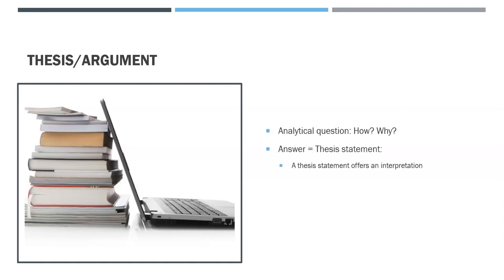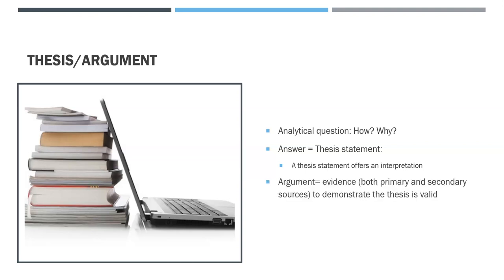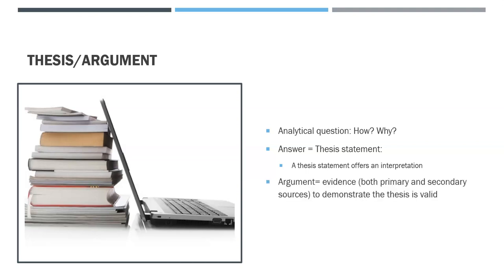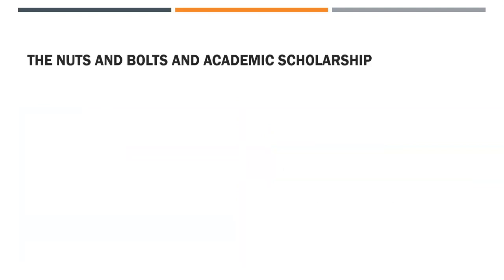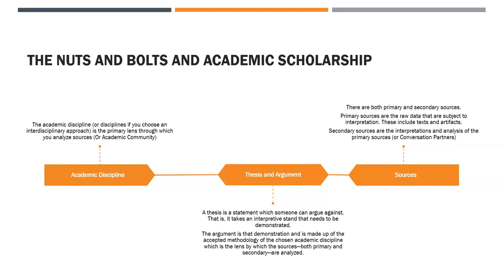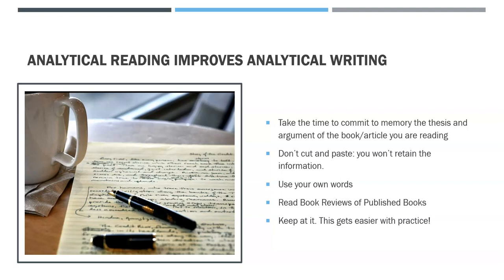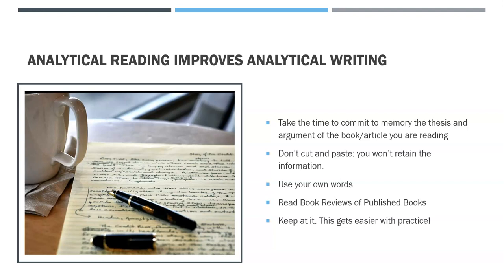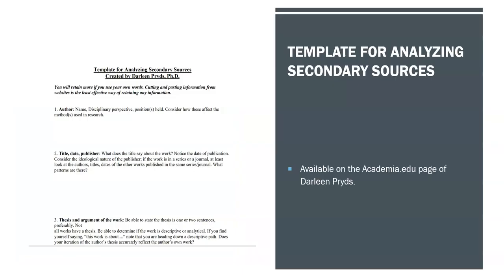Making Sense of Academic Writing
This short video is made especially for graduate students in Theology but can also be helpful for students in the Humanities as it gives an overview of the importance of a thesis and argument in academic writing.